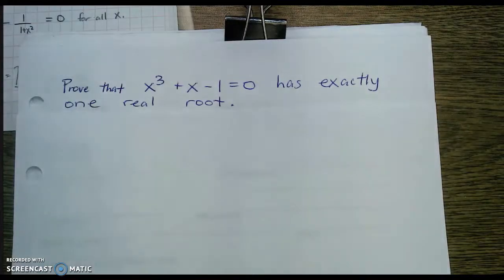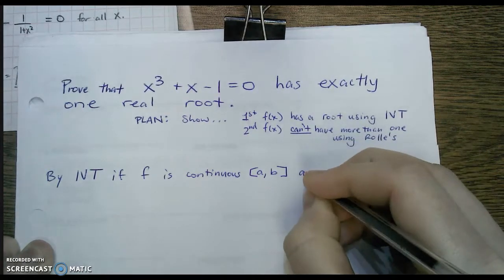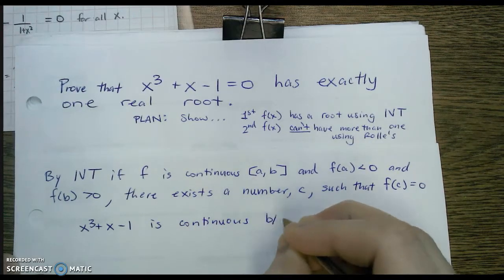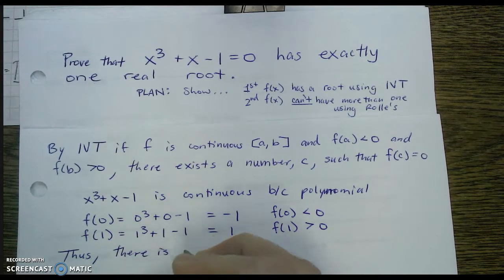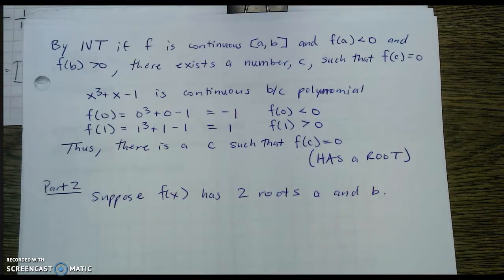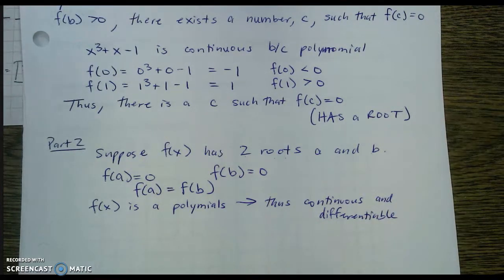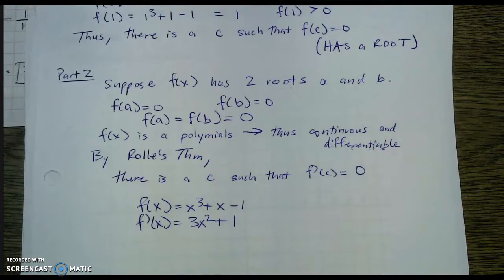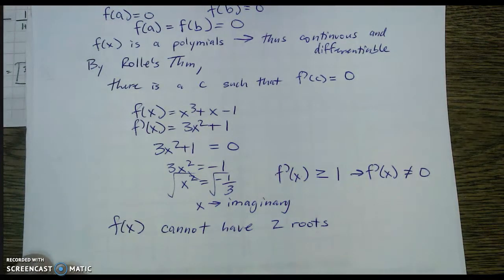Calculus Lesson 4.2 Example 2 Prove Exactly One Root